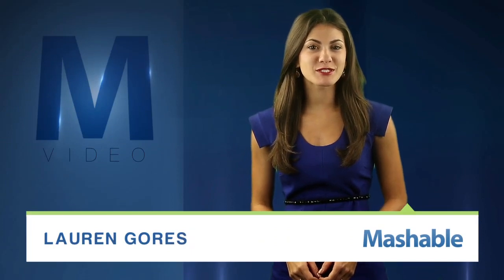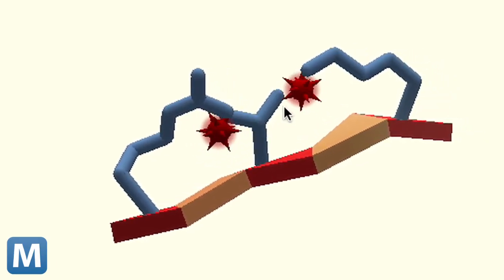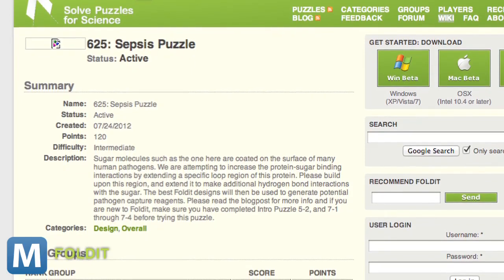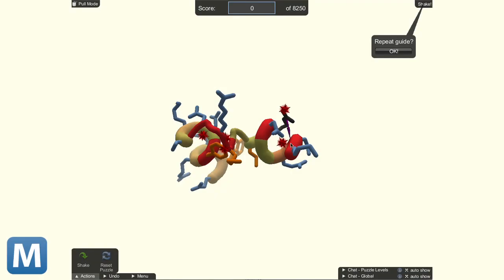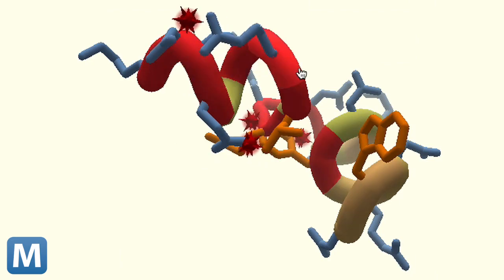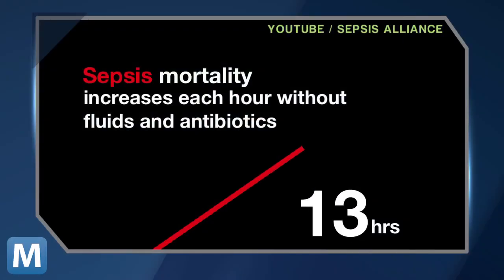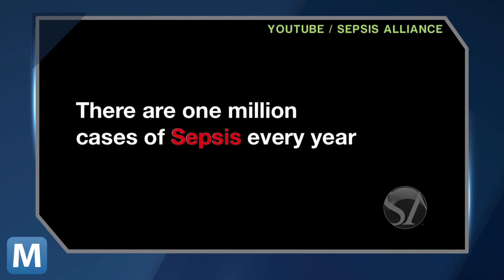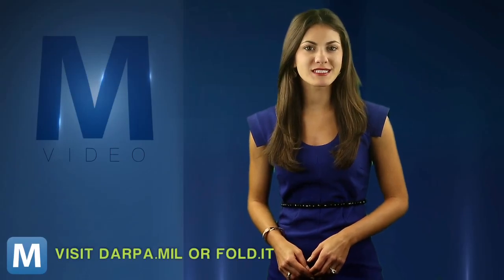DARPA Uses Science Game Foldit to Find Blood Infection Treatments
Darpa's custom puzzle game on Foldit asks the online gaming community to create proteins that can better bind to pathogens in the blood.  These power proteins would help fight blood infections like sepsis.